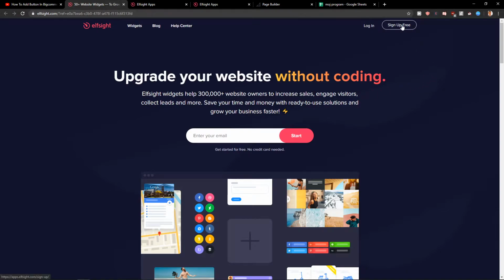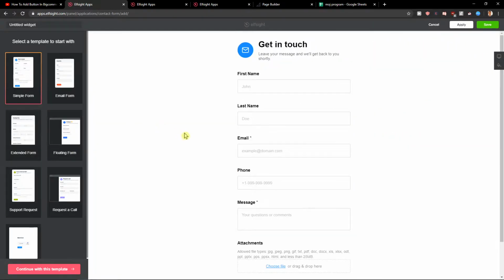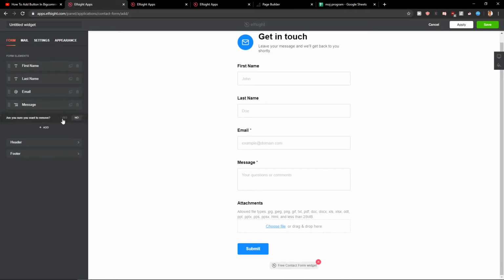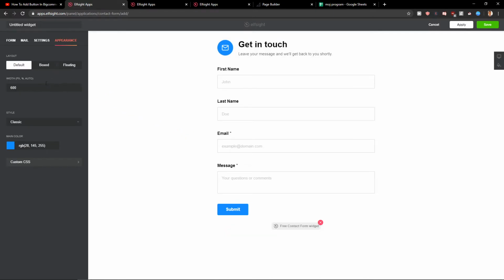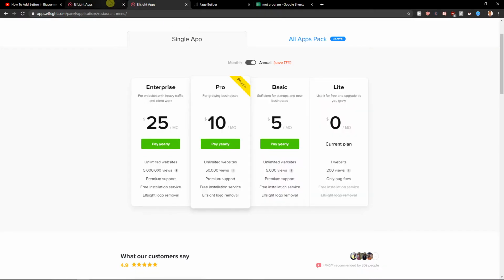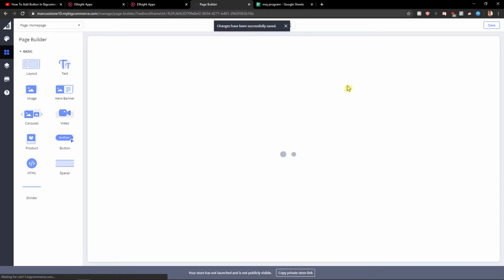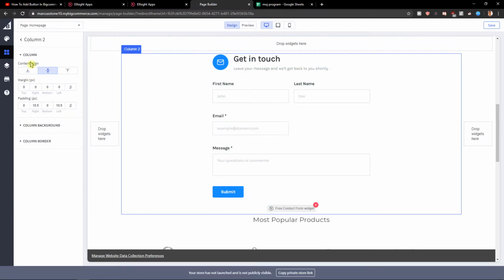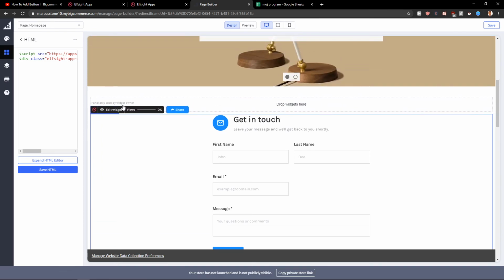How To Add Contact Us Page In Bigcommerce